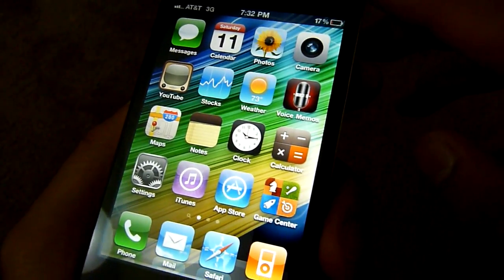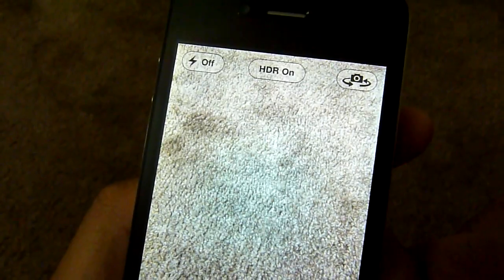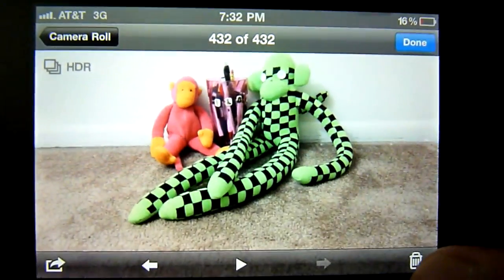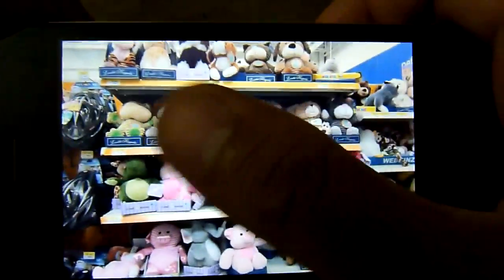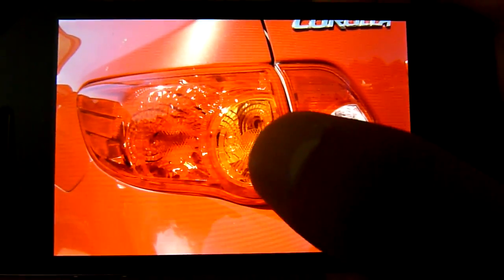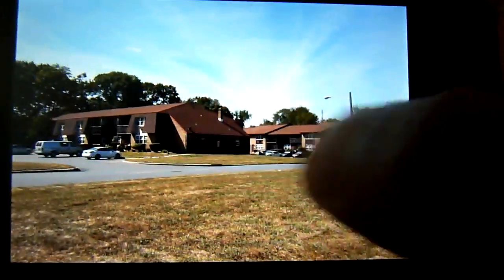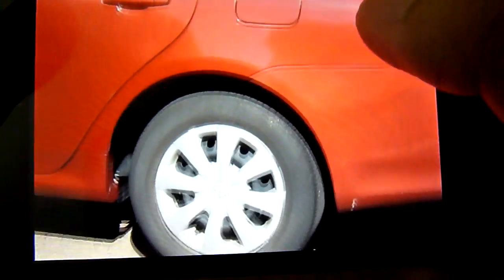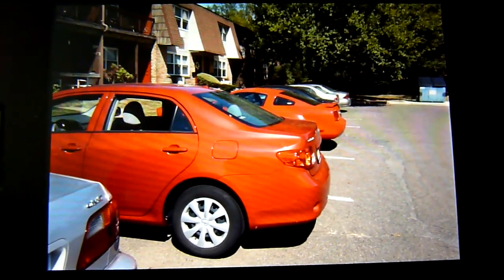Hands-on with HDR photos on the Apple iPhone 4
We get out first hands-on look at HDR photos on the Apple iPhone 4. You can view additional samples to compare in our hands-on text found at: